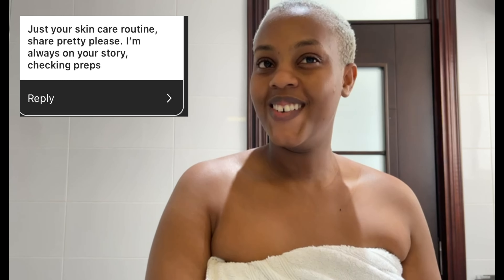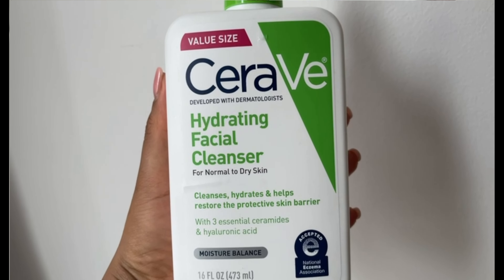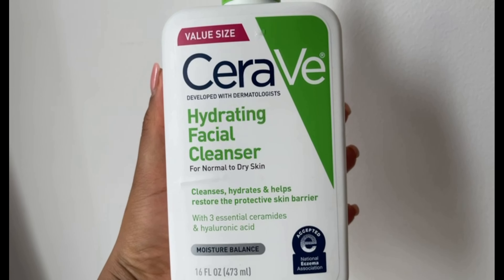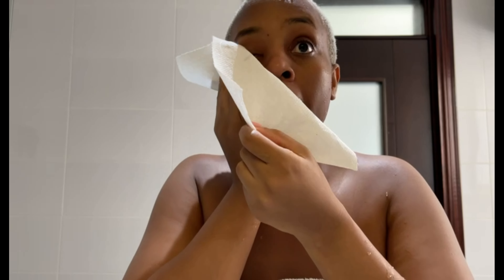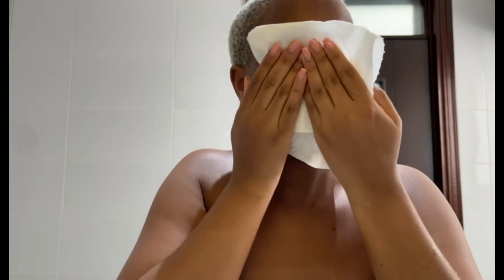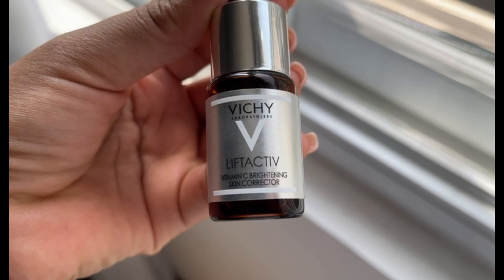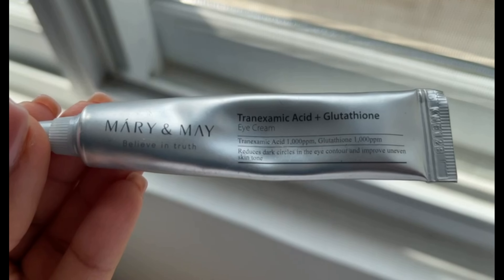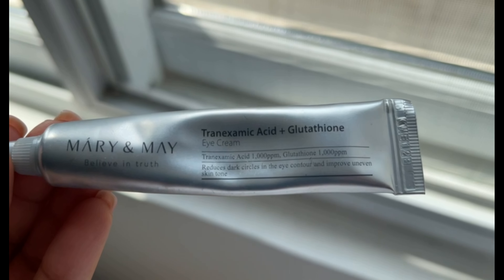MY UPDATED SKINCARE ROUTINE 2024 : Simple and effective routineQ&A skincare related and gym routine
hey guys, in this video i'm showing you how i do my everyday skincare routine, the products i use and some new products that has been doing wanders to my skin. i also answered some questions some of you asked me on instagram so make sure you stay till the end. this is a good one .xoxo

PRODUCTS USED
@cerave facial hydrating cleanser
@MayaAndMary Tranexamic + glutathione Eyecream
@VICHYLABORATOIRES Liftactiv vitamin C brightening skin corrector
@COSRXcosmetic Advanced snail mucin power essence
@COSRXcosmetic propolis synergy toner
@COSRXcosmetic hyaluronic intensive cream
@bondisands hydra UV protect SPF 50+